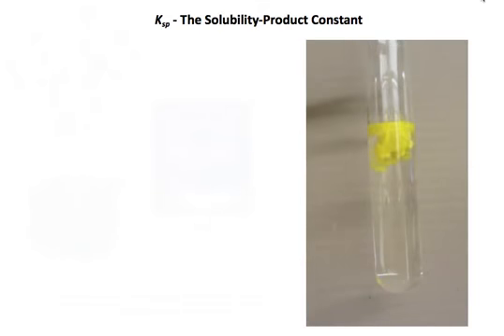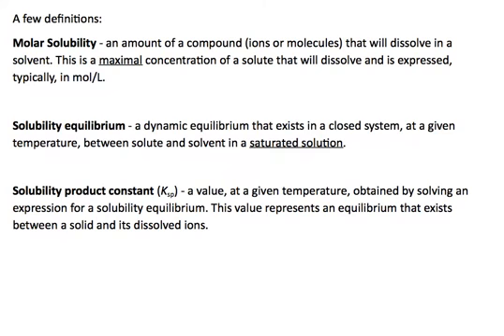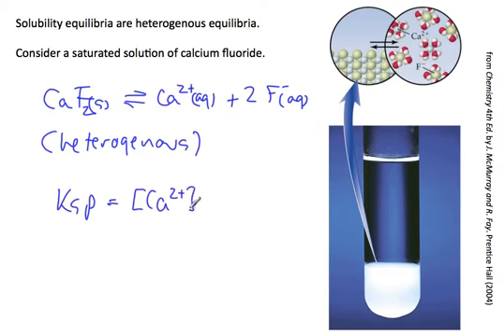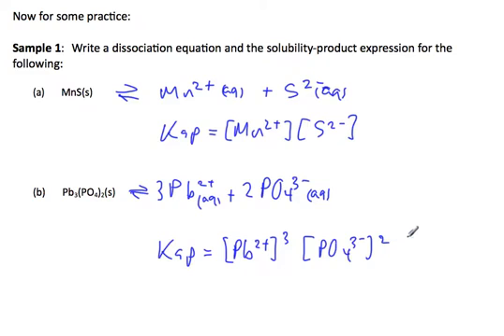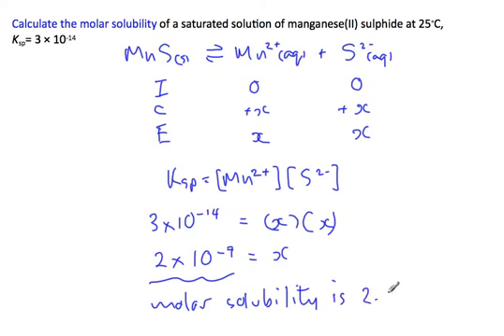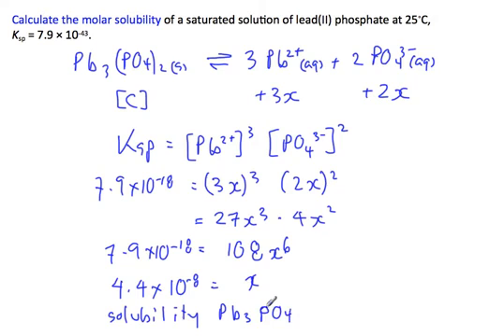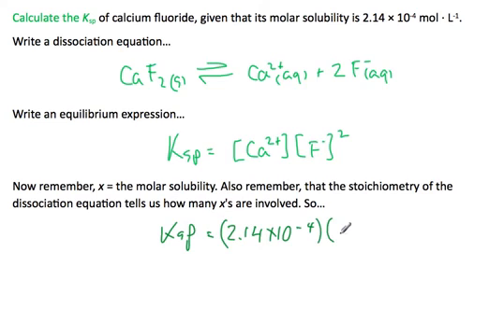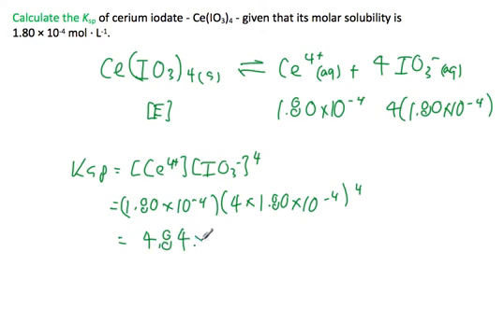EQ 6.1 Ksp and molar solubility